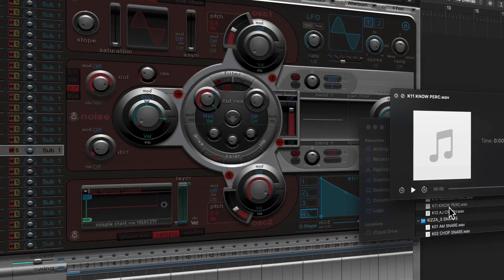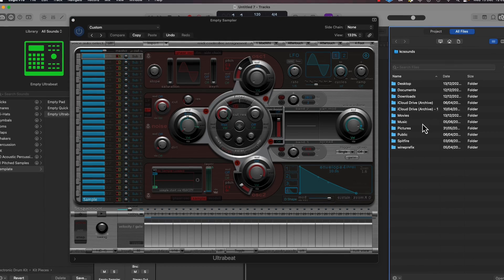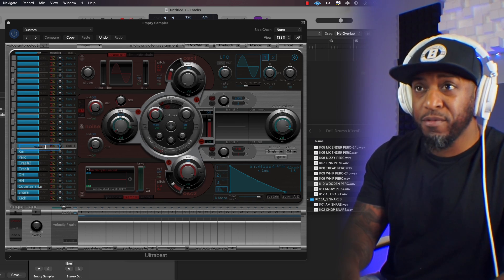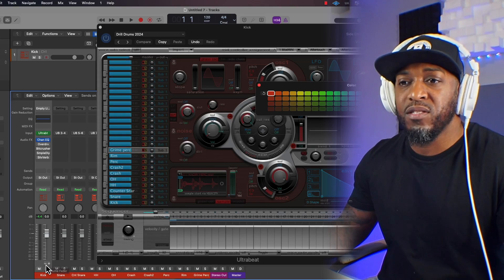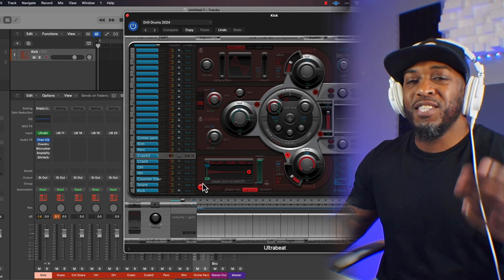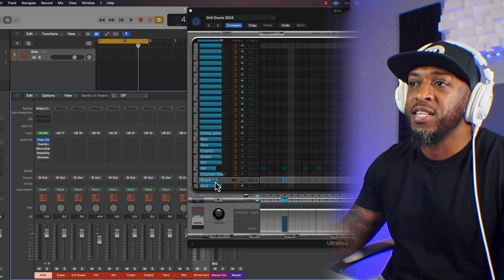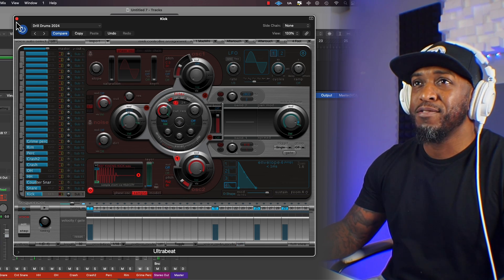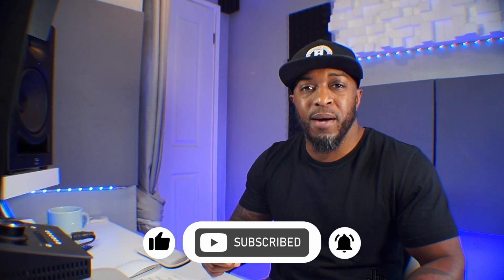How To Use UltraBeat in Logic Pro (Beginners Guide)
In this video, we're unlocking the magic behind Ultrabeat, your go-to powerhouse for creating fiya drum patterns. Whether you're a seasoned producer or just starting out, stick around as I break down the essentials of using Ultrabeat to elevate your music game.

Learn how to load your own drum kits in UltraBeat and save them for future productions.

Once you've created your drum kits, and create drum patterns,  you'll need to route them to your Mixer. By doing this you can process each individual drum sound and make your music sound Pro!

(to hear my mixes).

Track: Organic Tinge  by NIDRED
Track: The Scent Of Love by Alexey Anisimov

M U S I C   E Q U I P M E N T:

Monitors: KRK VXT6 ↳
Interface: Apollo Twin Duo Interface ↳
​Headphones​: ATHM50 ↳

M Y  Y O U T U B E   S E T U P:

📷 Camera: Sony A5000 ↳ (discontinued)
🎙️ Microphone: ViewFlex VF-M10 ↳ (discontinued)
🎛️ Mini Tripod:↳
🎛️ Audio Interface: Apollo Twin Duo Interface ↳
💡 Main Light: FOTISAN (SOLD OUT) Neewer ↳
💡 Background Light: LED Panel ↳
💡 Studio Lights: LED Strip Lights ↳
🔌 Mini Stands: Neewer ↳